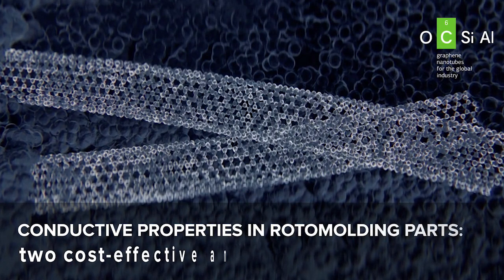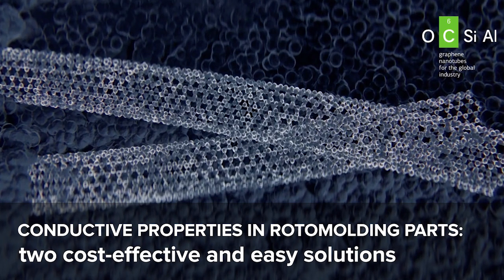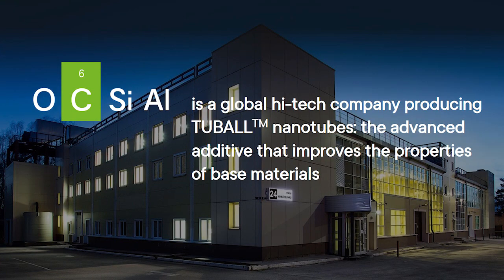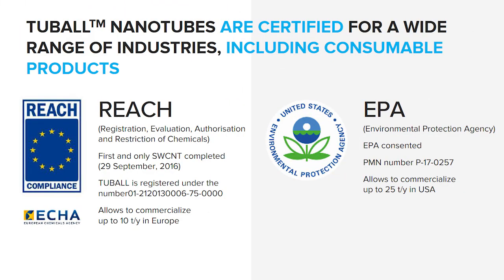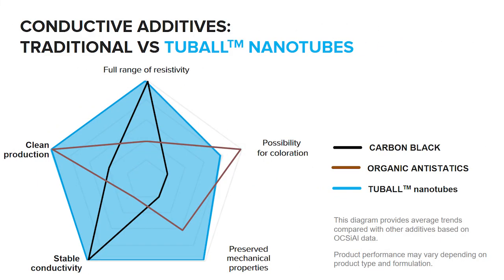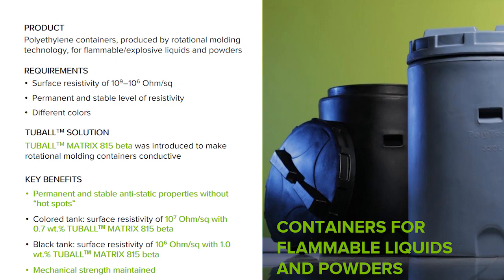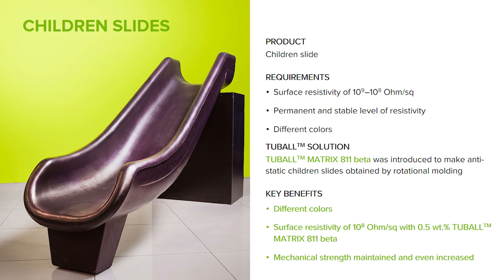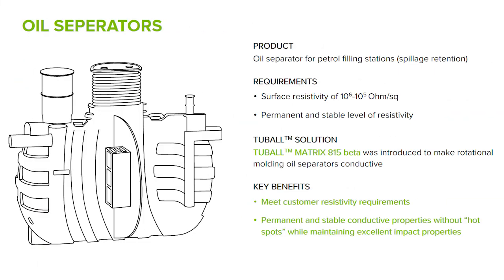Anti-static properties in rotomolding: Easy cost-effective solution for the whole conductivity range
Application of rotomolded products in the oil & gas industry requires stable anti-static and conductive properties. However, conditional conductive additives such as carbon black, ammonium salts and others impair mechanical performance, make the production extremely dirty or do not provide permanent conductivity.
This video tells you:
• Why graphene nanotubes are the best conductive additives and how they can solve the anti-static requirements problem for rotomolded products?
• How to apply TUBALL nanotubes in your production and what benefits you will get from using them (without changing your main production process)?
Furthermore, we describe some successful industrial uses of nanotubes to obtain anti-static properties.